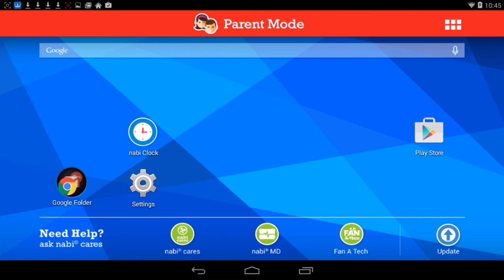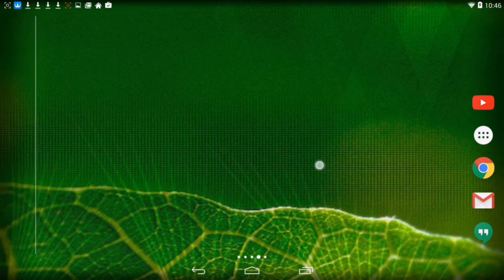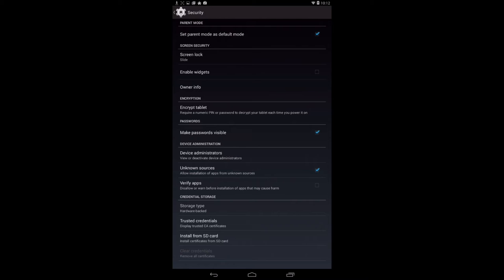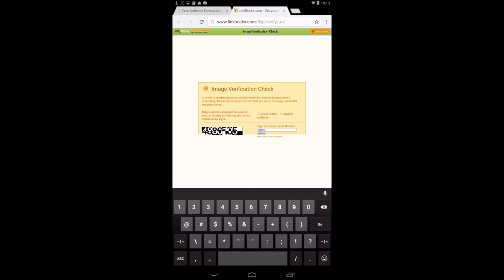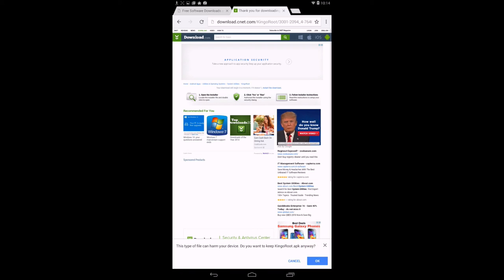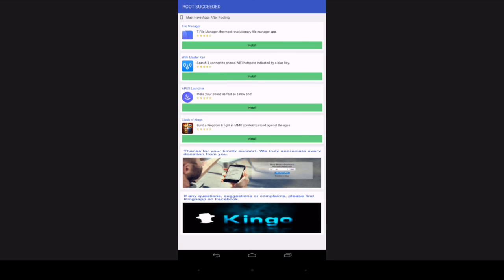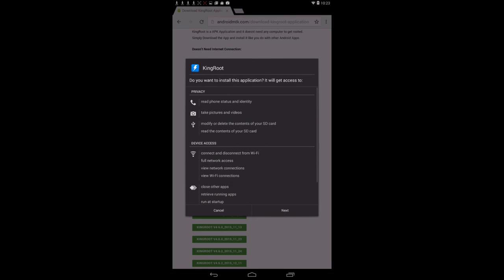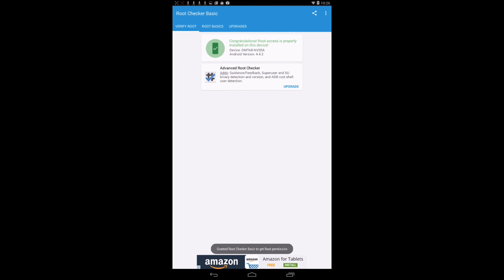How to Root the BIG TAB HD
How to Root the big tab hd 20" powered by NABI

I like this Root all the best.

Or

If this video fucked up your big tab HD try a hard reset.